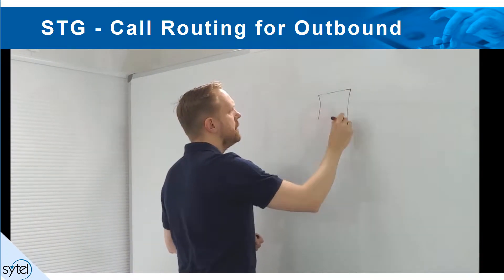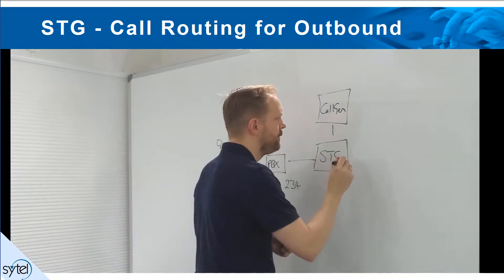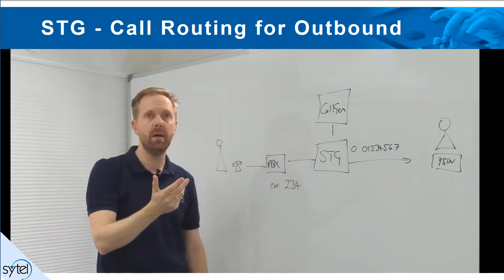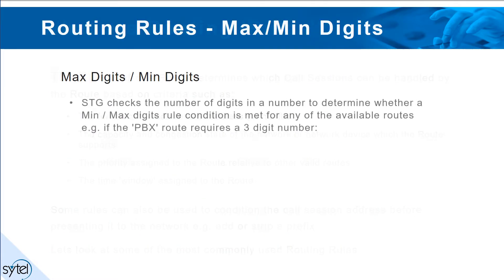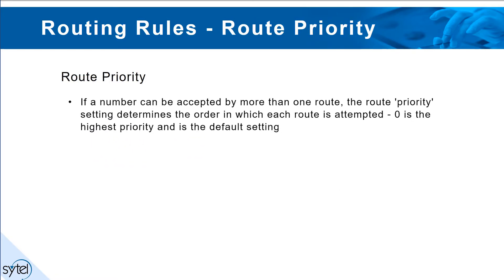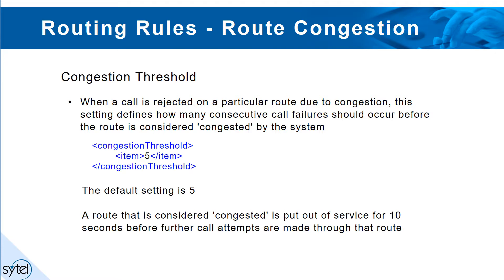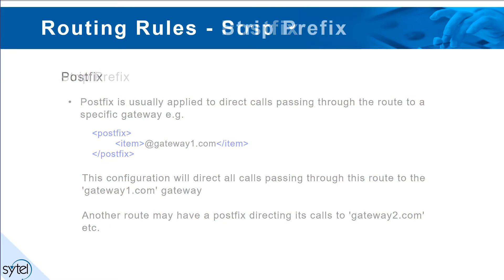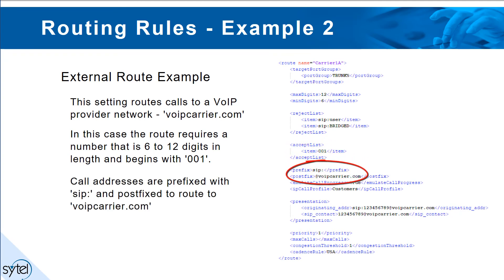STG Routing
This video explains the call routing process in Softdial Telephony Gateway with some examples.